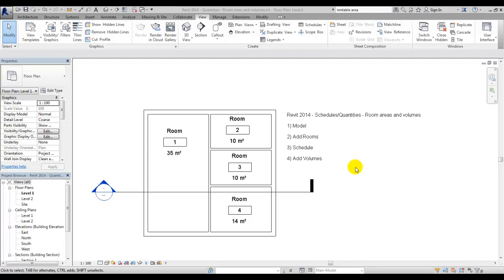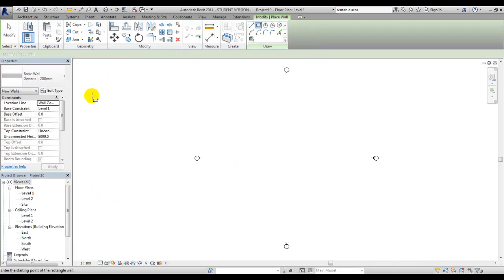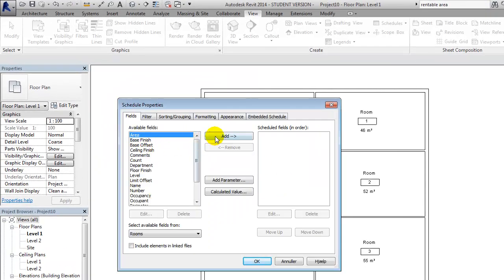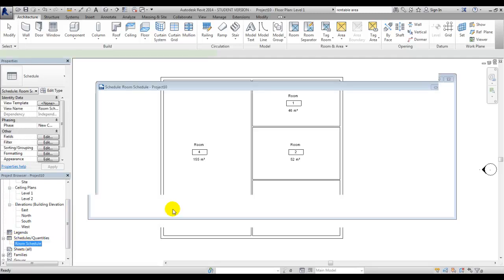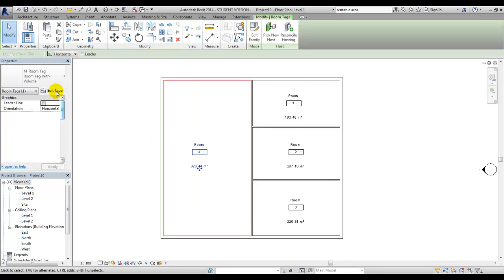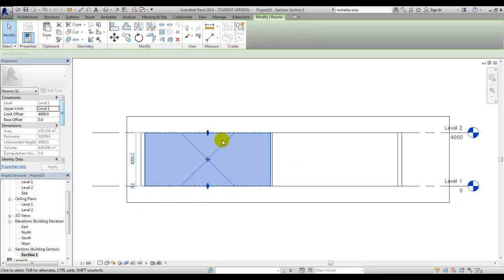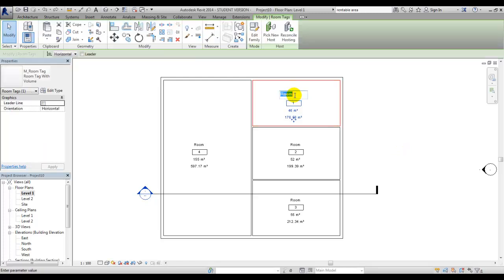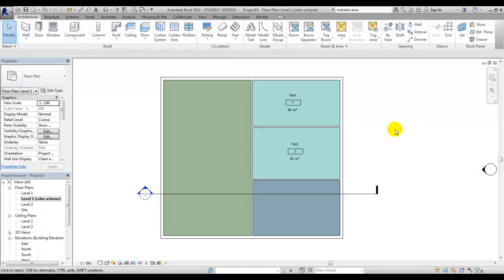Revit 2014 - Quantities - Room Area and Volume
Revit 2014 - Schedules/Quantities - Room areas and volumes
1) Model
2) Add Rooms
3) Schedule
4) Add Volumes